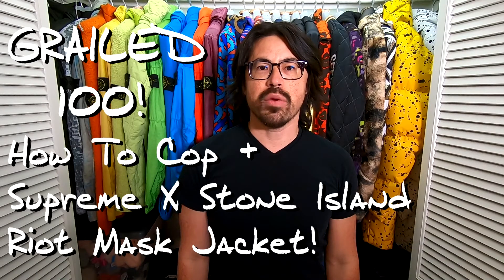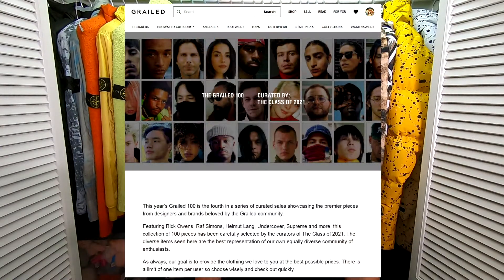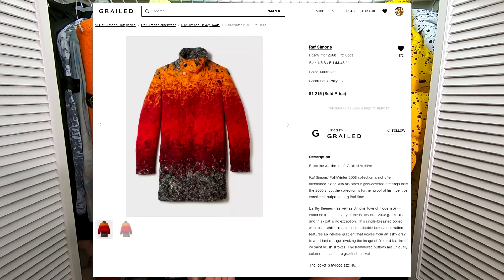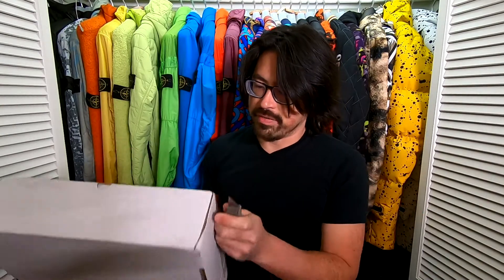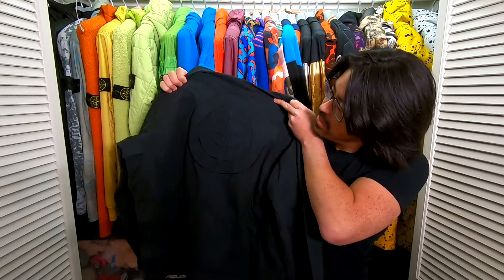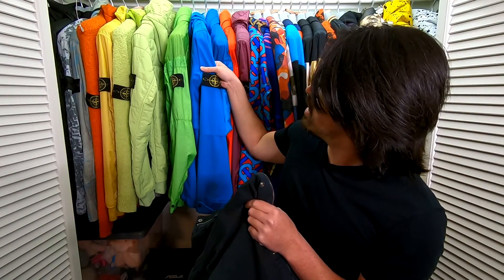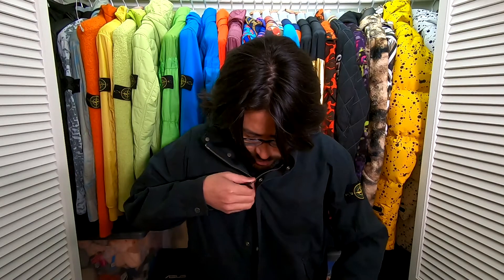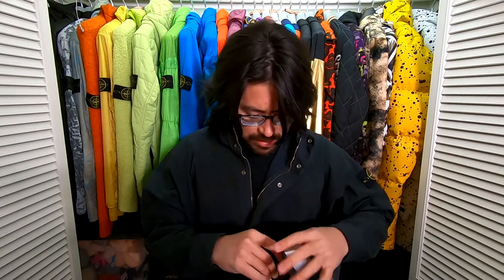The Grailed 100! How To Cop + Supreme x Stone Island Riot Mask Camo Jacket!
I love GRAILED for sourcing hard to find Stone Island jackets, which are my favorite things in the world!

Grailed recently had a Grailed 100 sale with 100 eclectic pieces to choose from.

I had to get something!

I wasn't able to get the top items on my wish list, but I did get something great, and at a great price too!

The Supreme x Stone Island Riot Mask Camo Jacket!

Let's check it out, and I'll tell you how I got it!